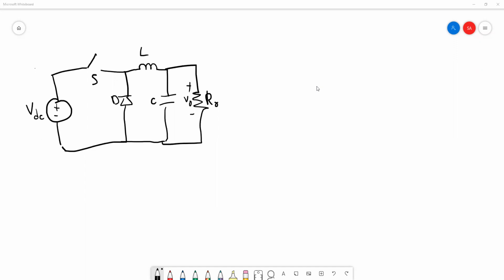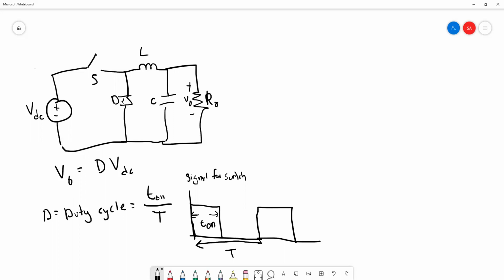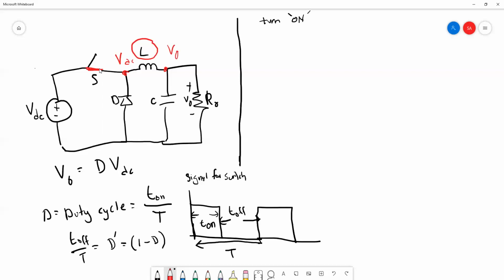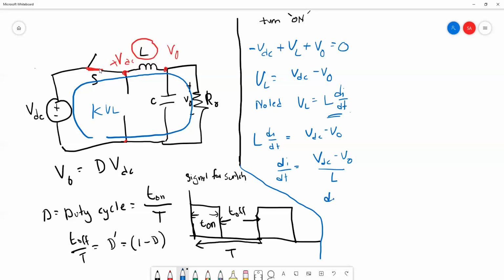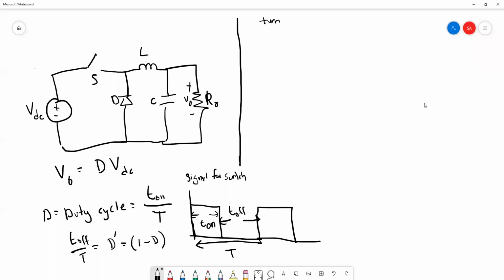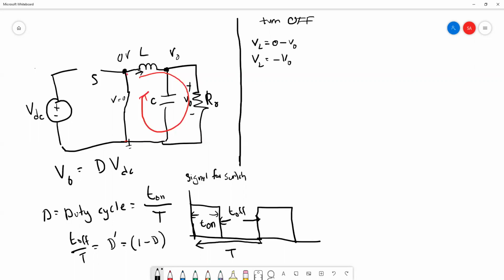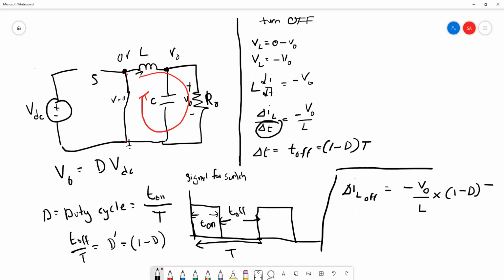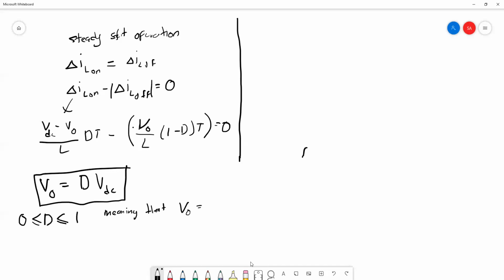Buck Part 1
power electronics analysis